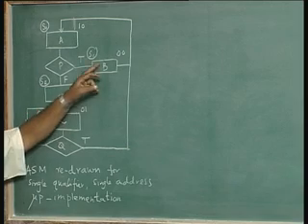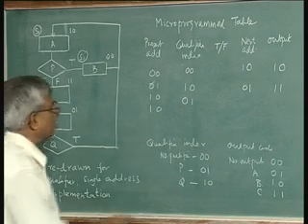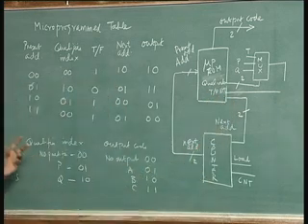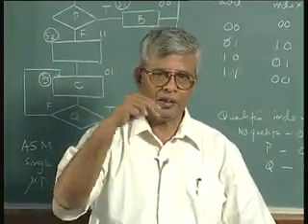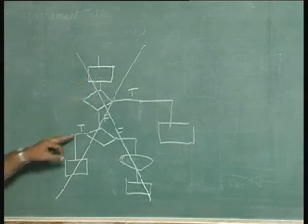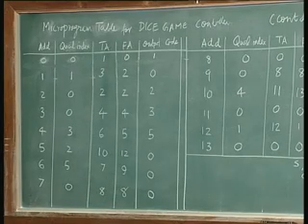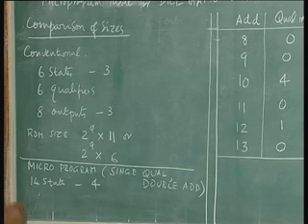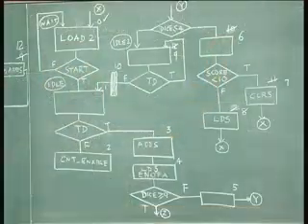VLSI Circuits lec22